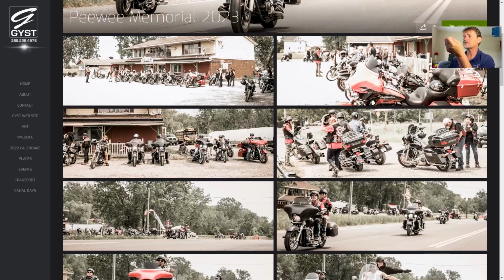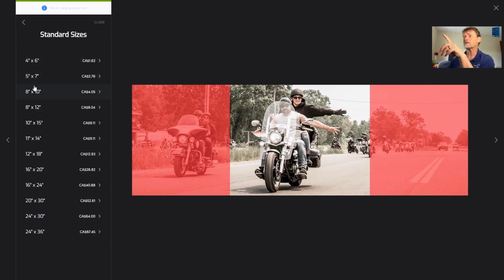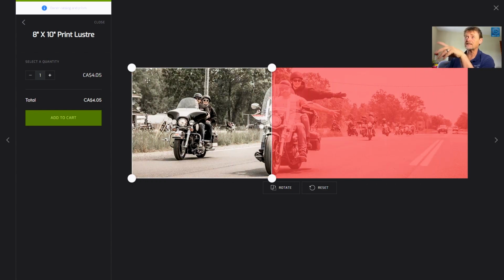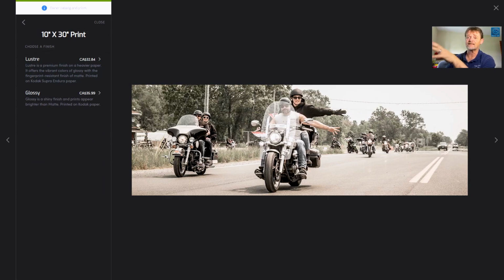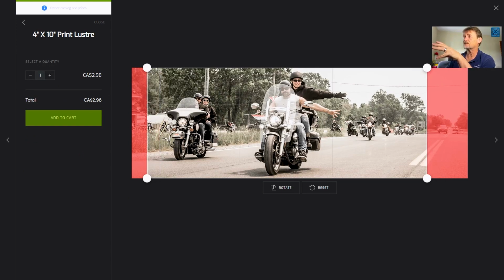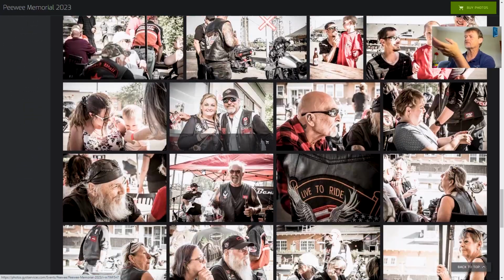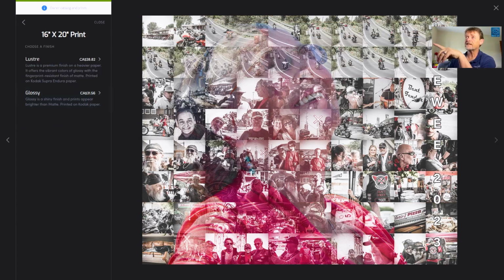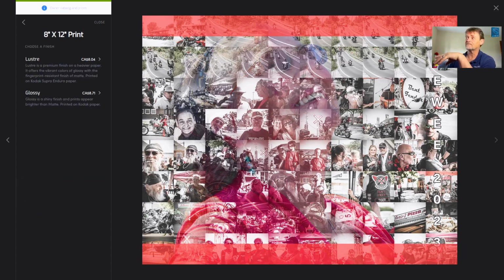Aspect Ratio - gotchas to avoid when ordering prints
For those buying prints, it's important to understand aspect ratio, so you don't end up taking scissors to your image to make it fit the frame you bought. Obvious to most of us, but not to all, so this quick video aims to explain and demonstrate what aspect ratio is and why it is so important to people buying prints.